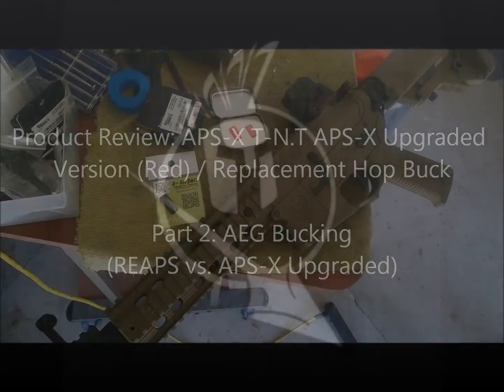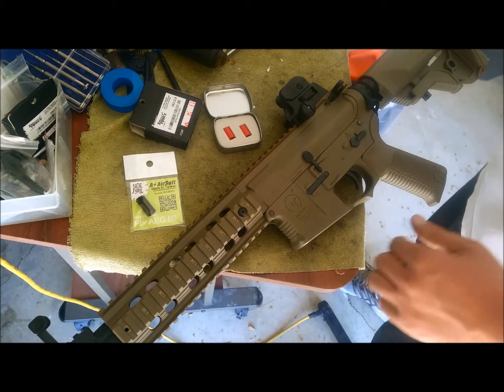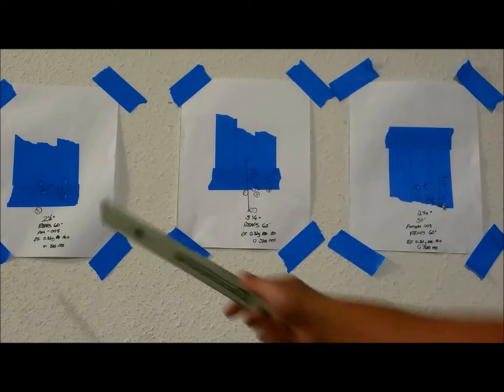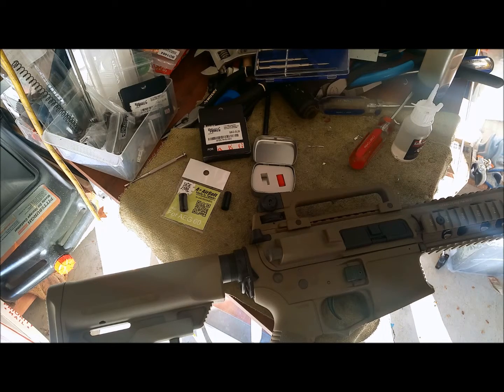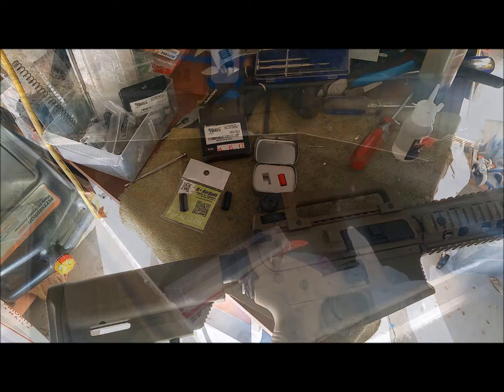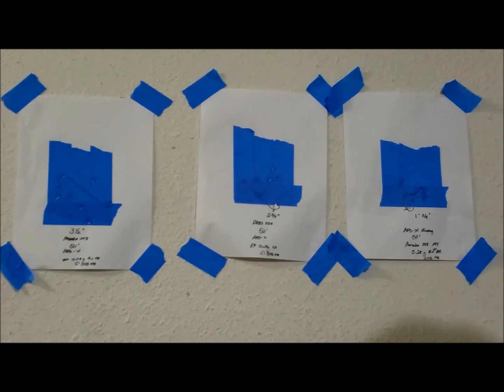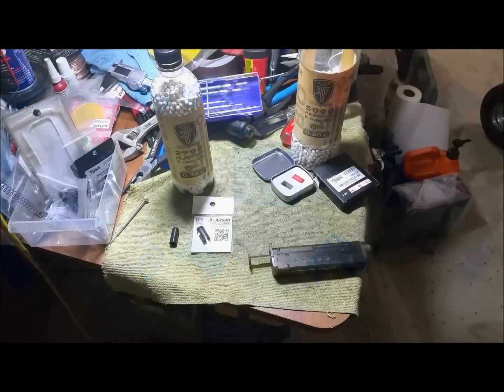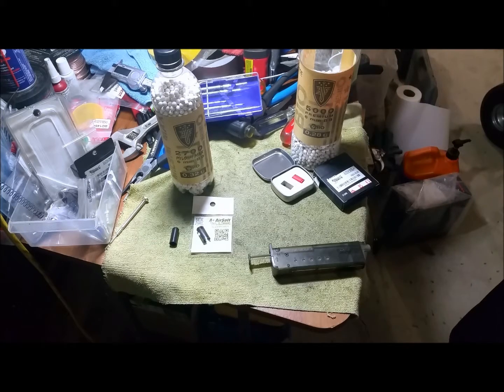Product Review: APS-X T-N.T APS-X Upgraded Version (Red) / Replacement Hop Buck for AEG Part 2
Product Review: APS-X T-N.T APS-X Upgraded
Version (Red) / Replacement Hop Buck

Part 2: AEG Bucking
(REAPS vs. APS-X Upgraded)